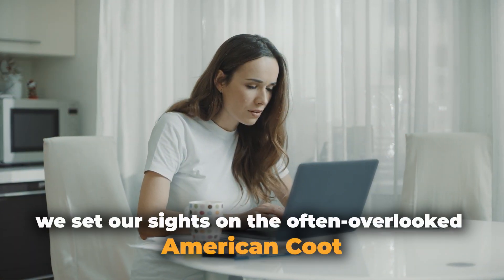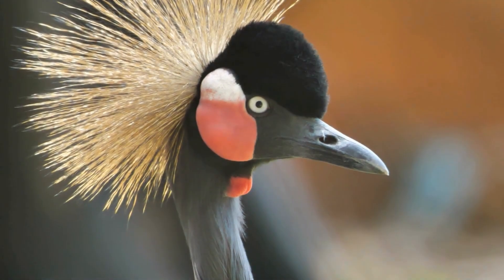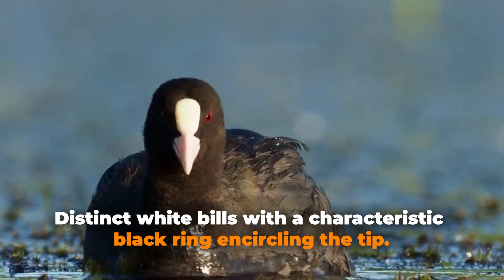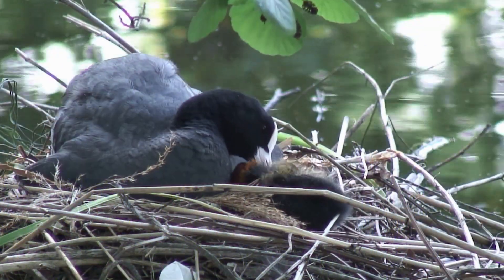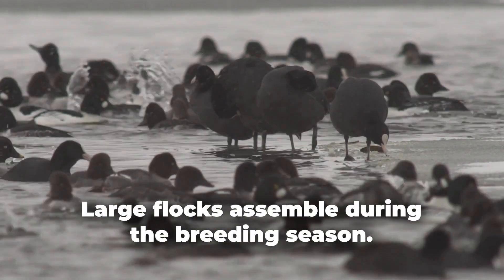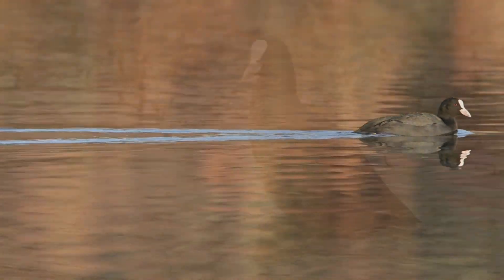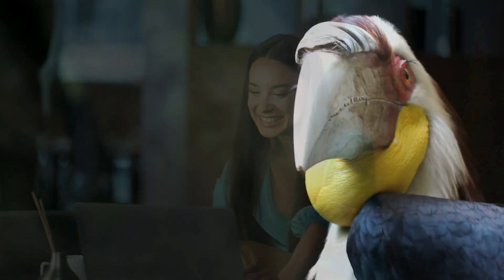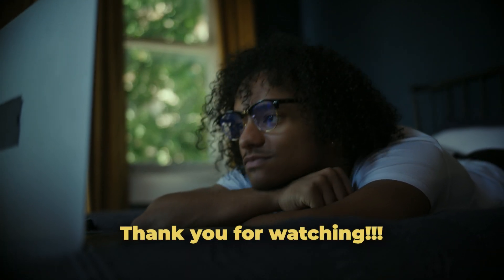Most Mysterious Bird Ever! | Revealing The American Coot!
Dive into the fascinating world of the American Coot with Animal Farm!  Uncover the mysteries of this often-overlooked bird, exploring its unique features and behaviors. From its scientific background to nesting habits and conservation challenges, this video takes you on an eye-opening journey through the avian kingdom.
Sections Covered
 Introduction
Scientific Background
Appearance
Habitat and Migration
Nesting and Reproduction
Behavior and Territoriality
Diet
Population and Conservation
Conclusion
Outro